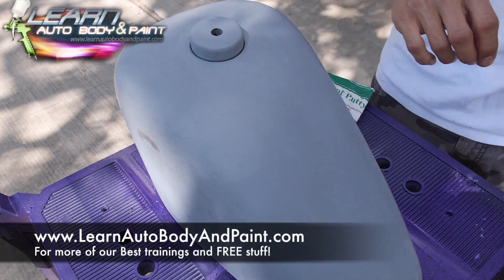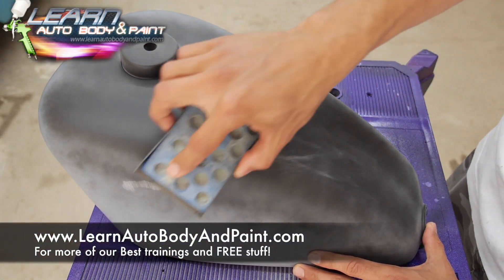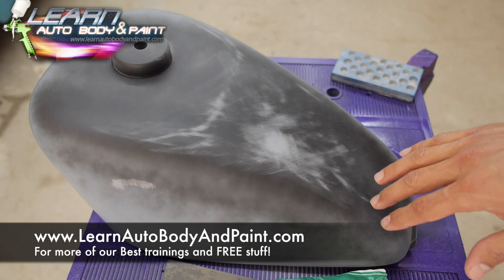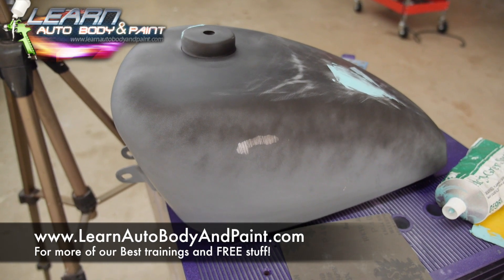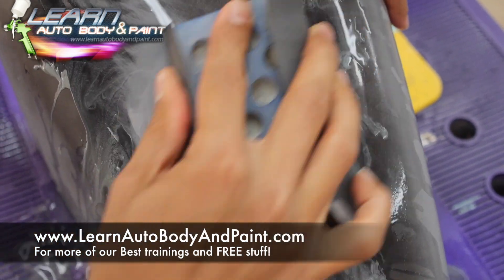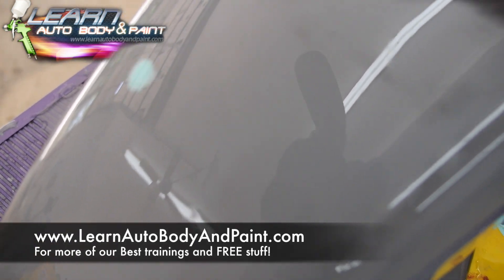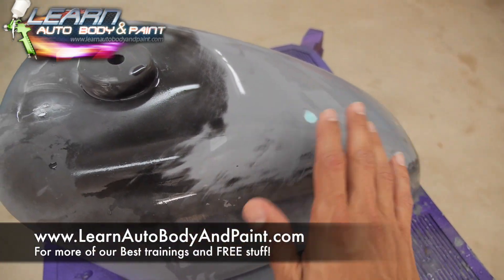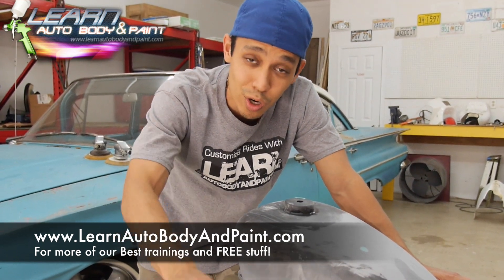How To Guide Coat and Block Sand Spot Putty To Fix Small Dent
Read the How To Guide Coat And Block Sand Spot Putty Blog

In this video, I'll show you how to guide coat and block sand spot putty to fix small dents.

When I was sanding this primer out flat, I saw a little dimple on the tank. At first, I couldn't find it. So I went ahead put a guide coat on and block-sanded it dry with a 400-grit sandpaper. Then I put glaze putty (spot putty) and filled up the low spot.

They now have carbon guide coat. It's in powder form. You just put it on, wipe it on and it stays on. It's pretty cool. I'll show you some of that stuff on the next videos.

So we block-sanded it flat and saw the dent.

I use the tip of a sandpaper to gouge it in, sanded it again. That's where we put the glaze putty.

Using a putty knife, I dabbed the glaze putty on the spot, just filling it in.

You can use your finger to put putty on those hard to get areas like the round edges.

We won't worry about the bare metal spot because we will still wet sand the whole tank one last time  and then re-prime it. I can mix up some 2K primer and just do the whole thing or you could get some high-build 1K primer (those in can) and just hit those spots quickly, let it dry and then scuff it down with a 400-grit sandpaper. Then you're ready for paint.

After putting some glaze putty over the dent, I just block-sanded it with a 400-grit sandpaper.

You don't want to go too deep or you'll take it all out again. It came out looking pretty good.

After wet sanding, you could see how smooth it looks. You can even see the reflection of the ceiling on it. This is basically how your clear coat is going to look on the finished product.

Also, if you see orange peel at this stage, just keep  block-sanding until it comes out like glass. See how nice that looks?

So now you get the idea. We show you the rest inside our VIP Course

We'll keep sanding the whole tank out. If you have any spots, put glaze putty in the area. Like I said, you could also put 1K primer with a spray can. But if you want to and you're mixing some up, you could spray some 2K primer back over it and then hit those spots again.

You want the whole thing grey (in one color), before you start applying base coat.

We're not yet doing it this time, but we'll be using black base coat.

Hope you enjoyed the tip! :)

To learn more about auto body and paint and how you can apply these same strategies in your home garage and in your workshop...check out right now. I'm giving away a FREE 85-page Auto Body Manual plus a FREE 90-minute Auto Body and Paint DVD.

I show you a lot of information in that DVD, just help me with shipping and tell me where to send it.

I'll talk to you soon!

- Tony

Get A Free 90-Min. DVD, 85-Page Auto Body & Paint Manual + 7-Day Video Boot-Camp Access